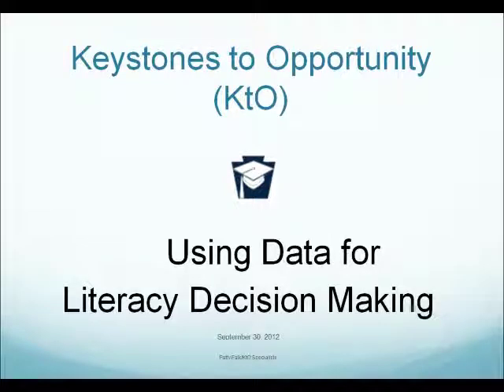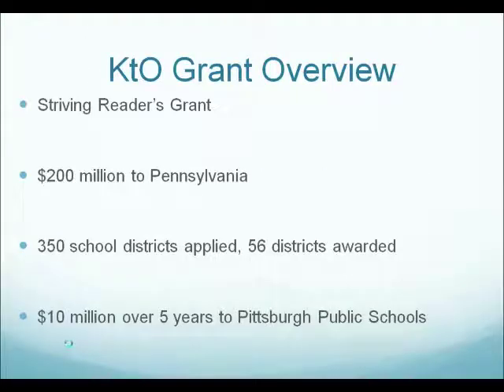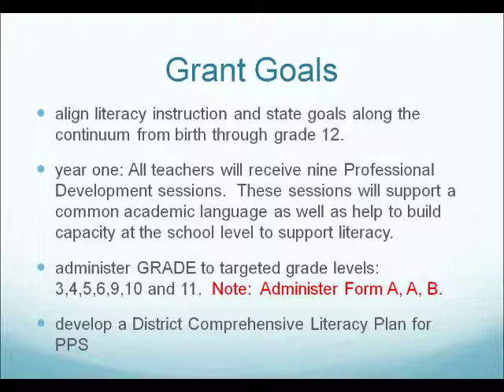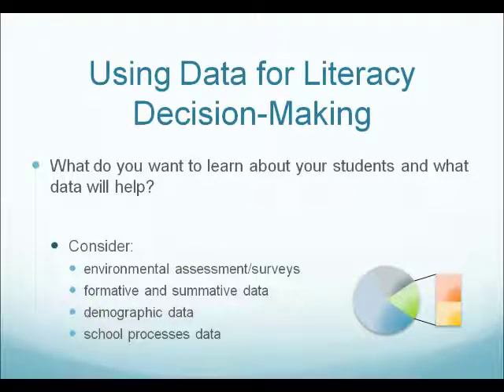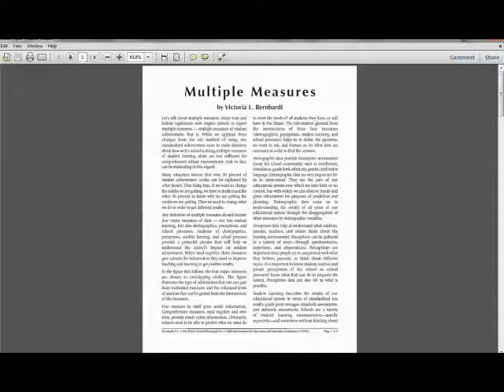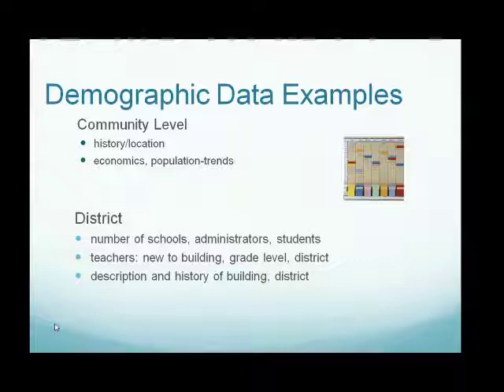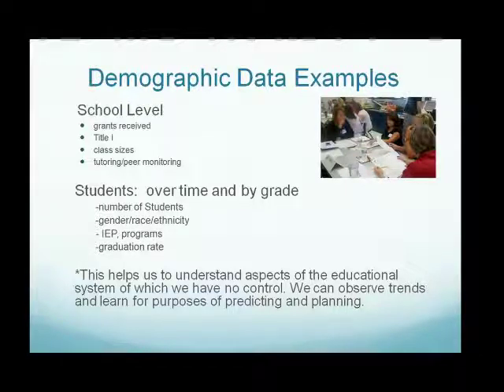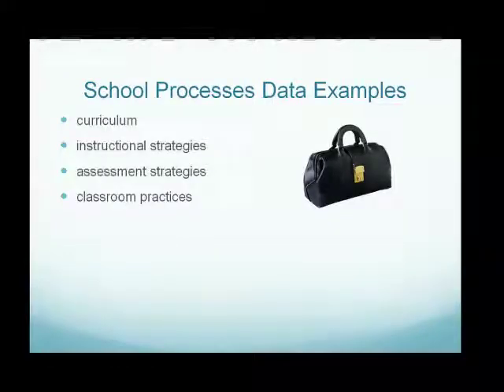KtO PD 1 Using Data Multiple Measures 11 2 12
30 minute webcast of KtO PD 1 "Using Data for Literacy Decision Making" (Multiple Measures) Originally presented by AUI 9.27.12